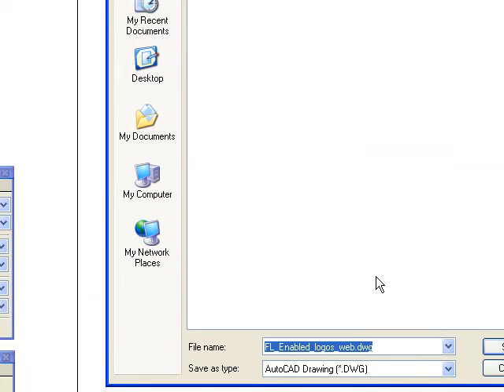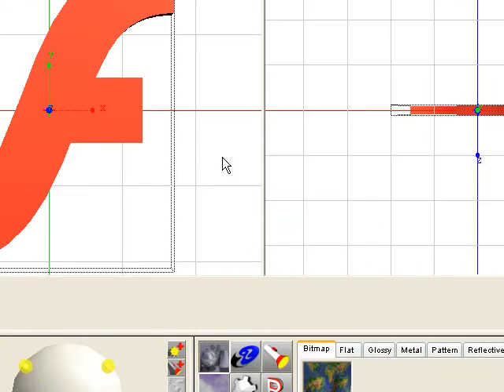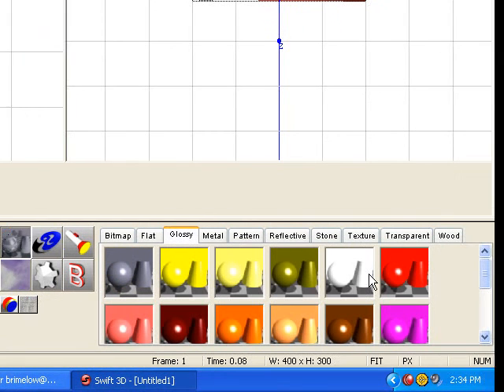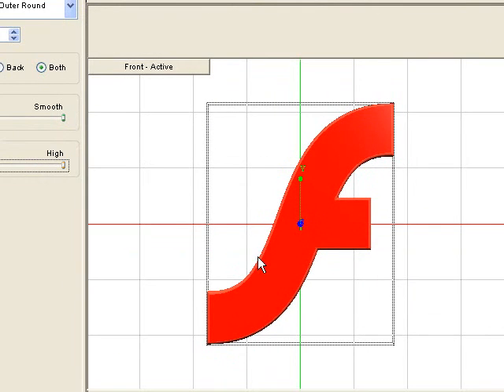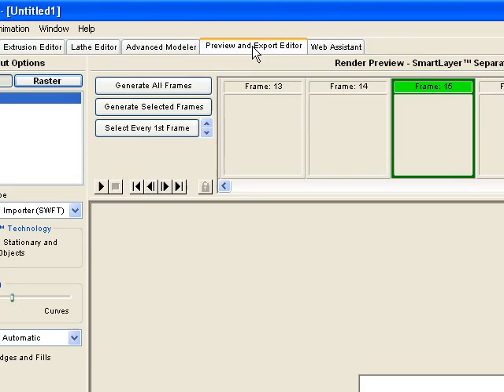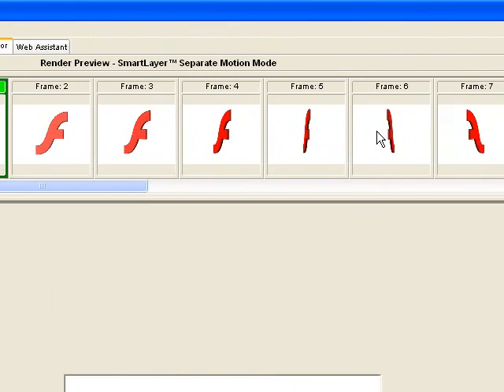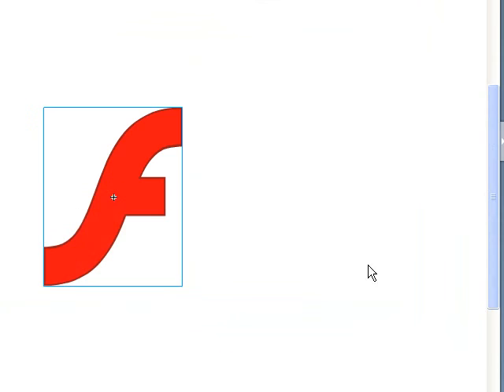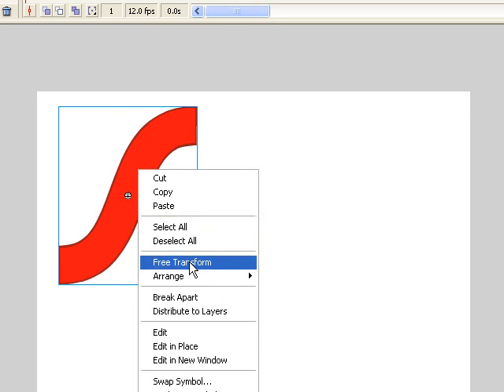3D Logo Animation 101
Learn how to use Adobe Illustrator and Swift 3D to create a 3D logo animation.

The Importance Of Animation

Animation has made the world appear beautiful. If you are tired of reading the texts to know about the company or product, the pictorial presentation could be the right answer. Appeal of presenting the information about the product or service is accentuated when graphics or animated videos are used.

You can find a lot of people browsing social media network. They come across some animated video. They like to visit and experience the environment. They wish to play with games, solve puzzles or simply take interest in short movies on products. You can find a lot of people using YouTube to look for videos which are informative and reveal the benefits of using a product.

Short animation videos are sweet and give message to the audience. People don't have time beside their job. Short clips not only provide entertainment but save time too. Spending time in reading news journals or going through textual information is quite time consuming.

Moving picture is a topic of interest for kids. They like watching cartoons and playing video games. Some of them who have access to internet prefer to download short movies or play with computer games using internet plug-ins. The animation excites and entices them.

Credit to gotoAndLearn